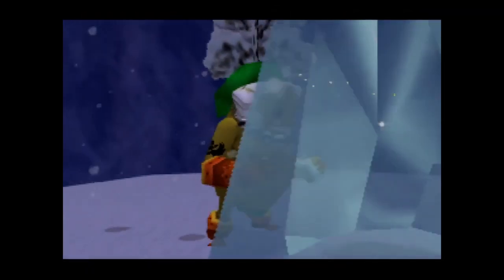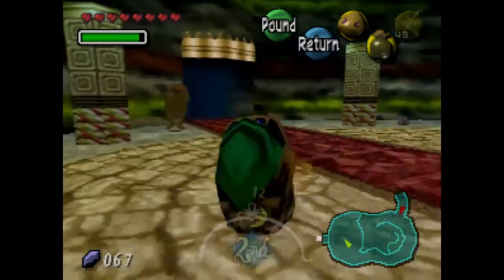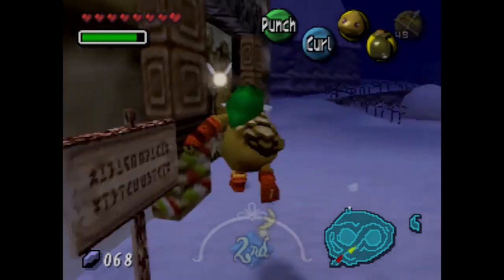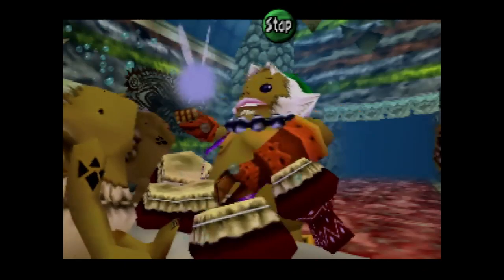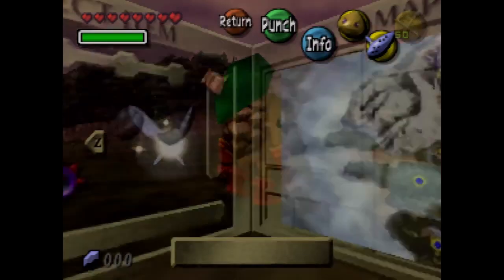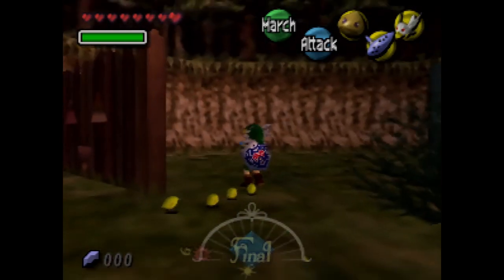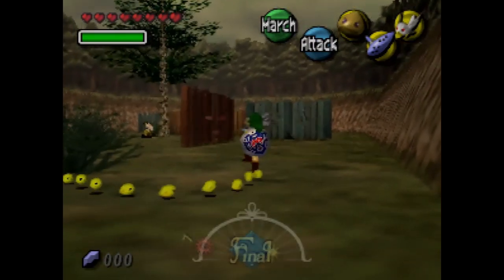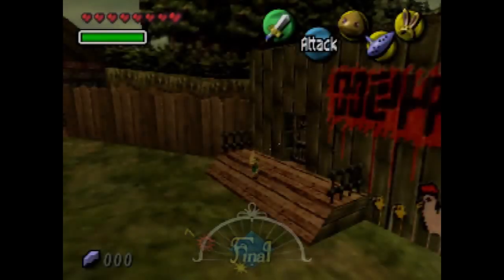The Legend of Zelda Majora’s Mask (Nintendo 64) Playthrough [Part 16] TheAnonymousBear - 2024